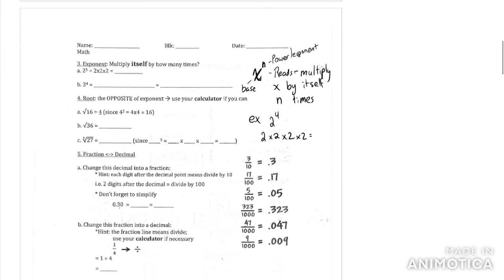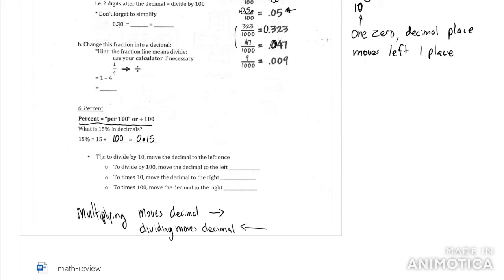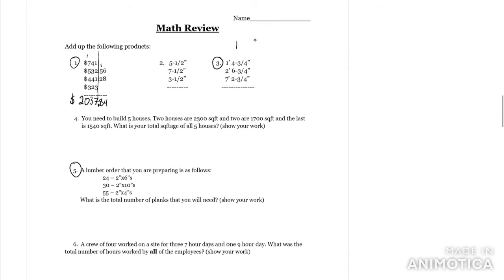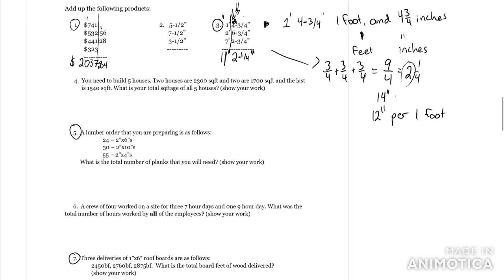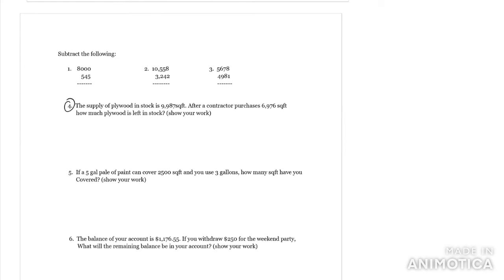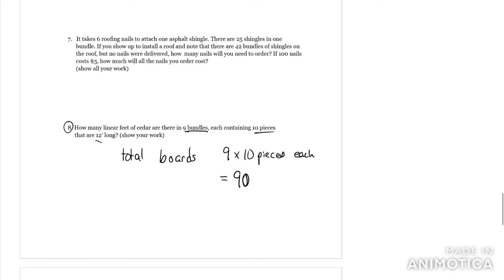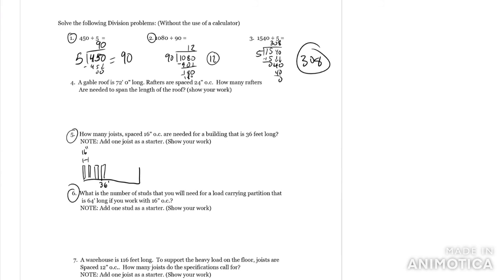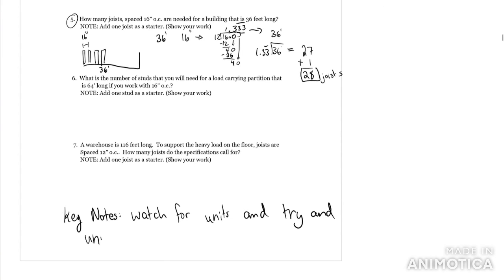Math Review Package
Here I go over some of the questions and common places  people make mistakes in dealing with word problems and calculations
Page 2 starts at 3:35
Page 3 starts at 8:24
page 4 starts at 15:00
Page 5 starts at 17:43

You can also find the completed notes on our Teams Classroom Notebook.